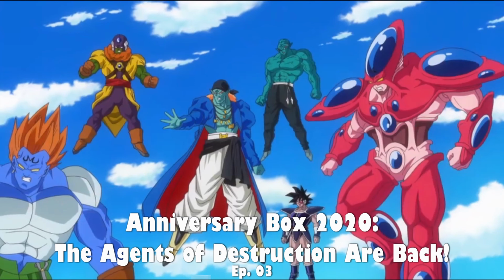Sideboard Podcast Episode 3: Anniversary Box 2020... The Agents of Destruction Are Back!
Welcome back to our third episode! Today we are going over the Special Anniversary Box 2020, and taking a deep dive into the Agents of Destruction Archetype that got quite a bit of support in this product! Is this new support enough to bring the Agents back into the meta?!